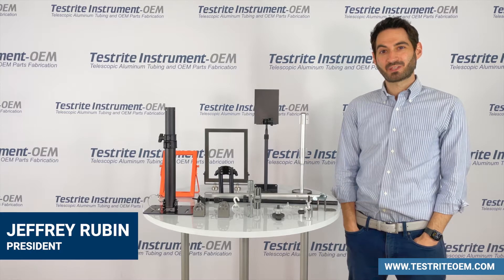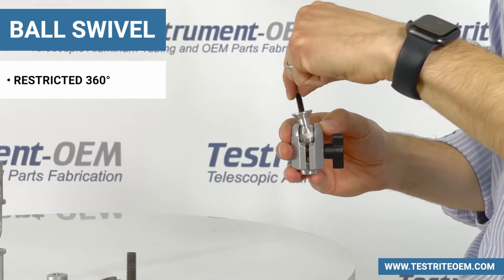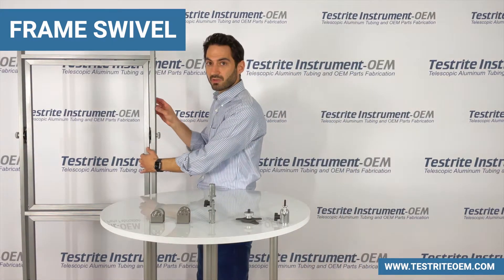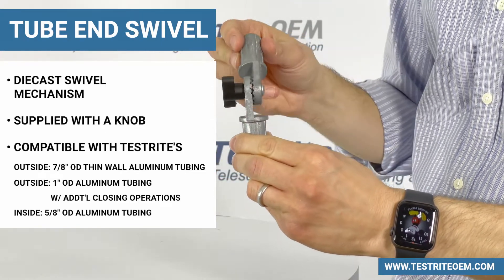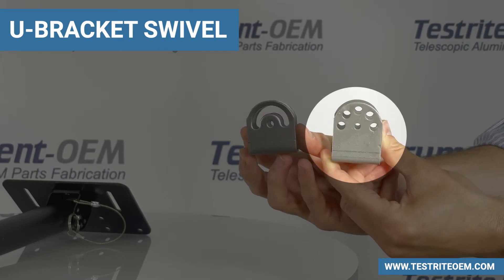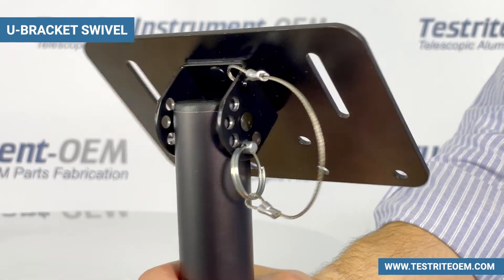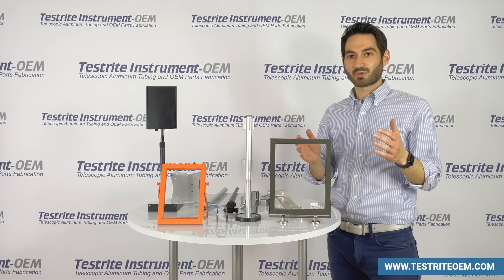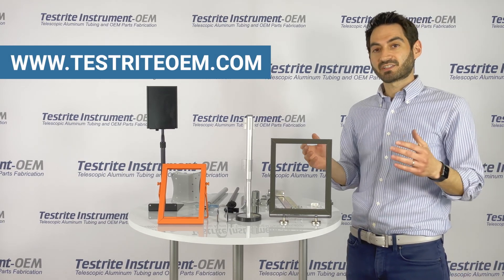Swivels For Your Assembly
If you need swivels for your assembly, you've come to the right place. This video covers some of the most popular swivels Testrite OEM makes for it’s customers! Reach out today for a custom project!

Part 1 - Swivel Mechanisms (00:51):
Some examples include...
1. Ball Swivels with 360 degree rotation.
2. Frame Swivel with pre-set positions, female/male plate, & knob or puck to secure
3. Tube End Swivel for 7/8” and 5/8” tubing die cast. Very simple to lock & loosen (with knob). The positions are fixed based on the die cast teeth.
4. U-Bracket Swivels come in 2 variations - one that allows you to pivot 180 deg (this is ideal when putting 2 separate tubing assemblies together). The other U-Bracket swivel is fixed with position points & a steel retaining pin to keep it in place
5. Angled Aluminum Half Cylinder with Aluminum block & O ring on either end allows for 360 deg movement and the ability to fully tighten with knob. A custom apparatus can be secured at any angle.

Part 2 Intrinsic Swivels (04:14):
1. The simplest form of an intrinsic swivel is where we allow 2 pieces to rotate along a single axis using a rivet.
2. You can also have multiple points of articulation as shown in the video with one of our stampings made in-house.
3. We also showcase our die cast with center tube that can free float or be secured with set screw and the opposite tubes can swivel freely.

Custom swivels available upon request.

for a quote today!